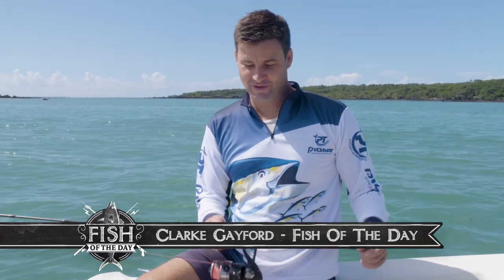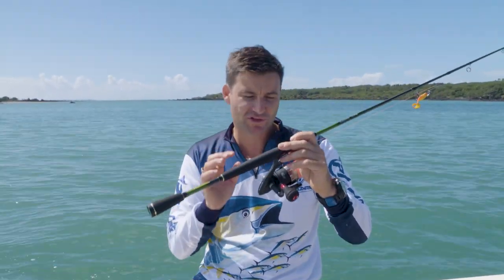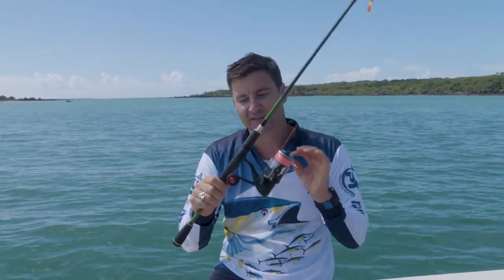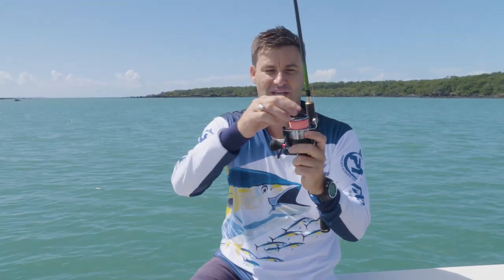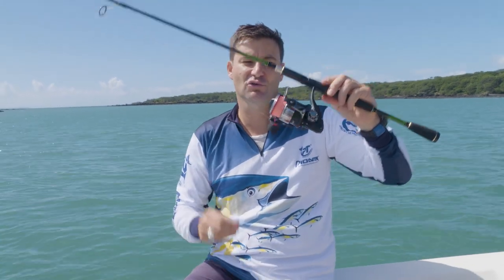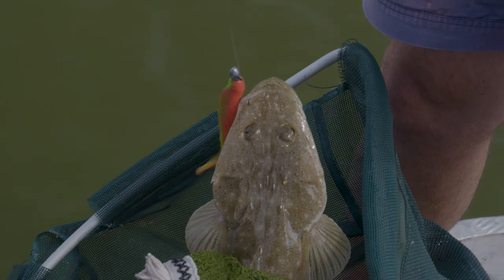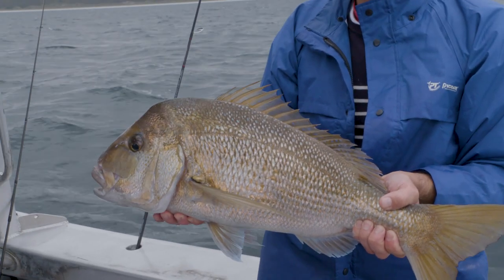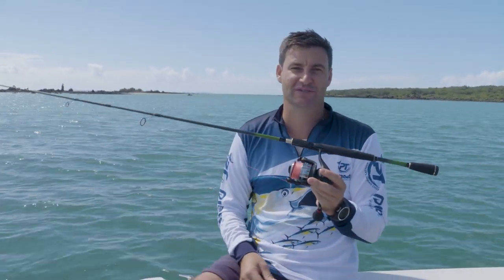Clarke Gayford With Micro List Spinning Reel